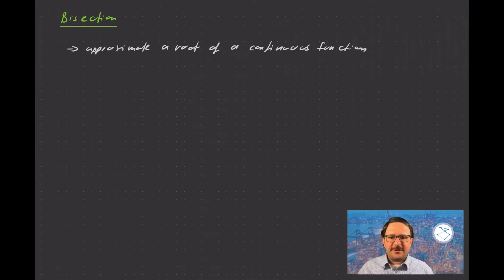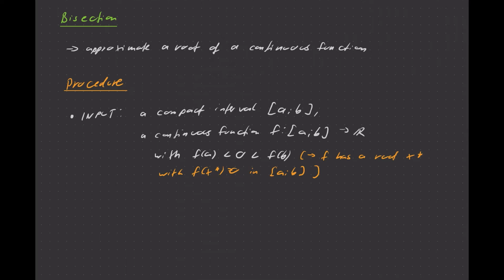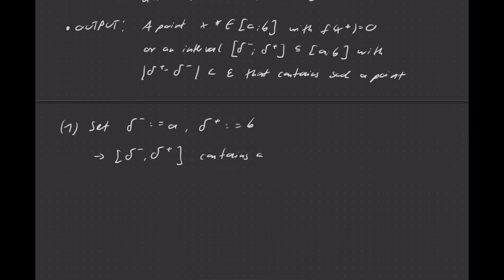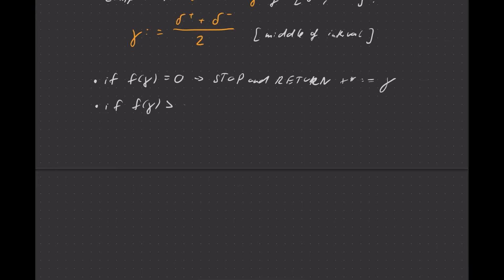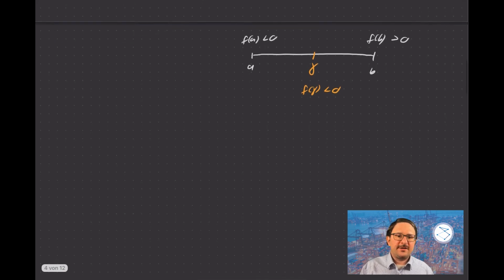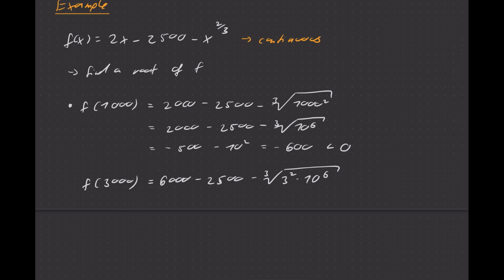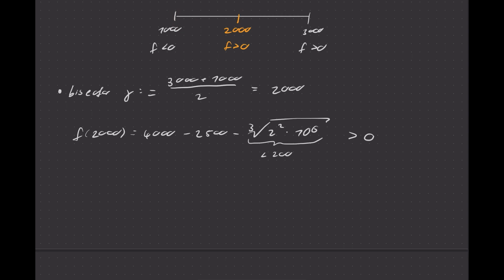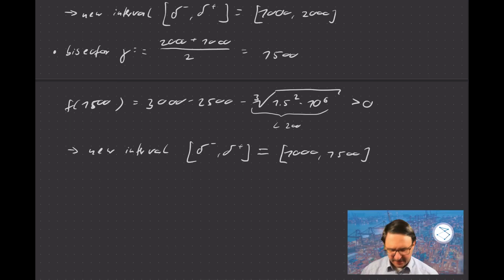MA9711: 077 - Bisection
As an application of the intermediate value theorem we introduction a numerical method to approximate roots of continuous functions.